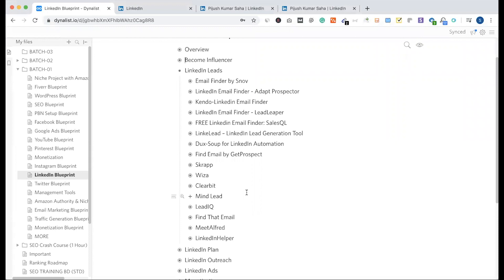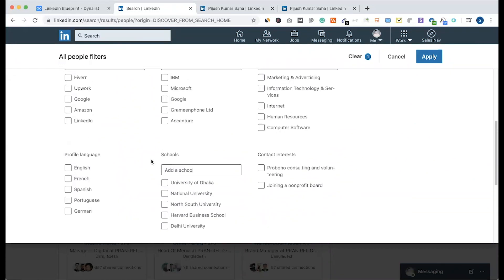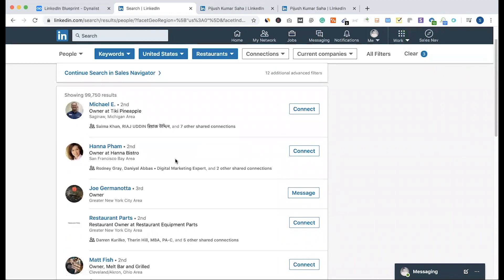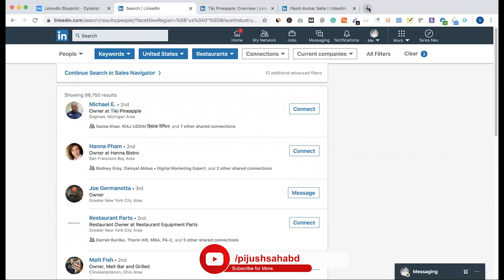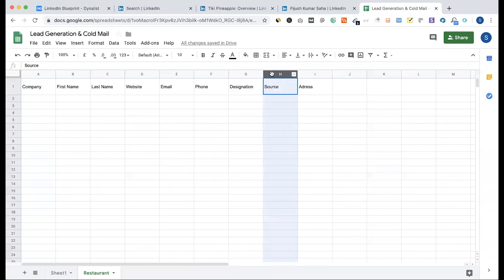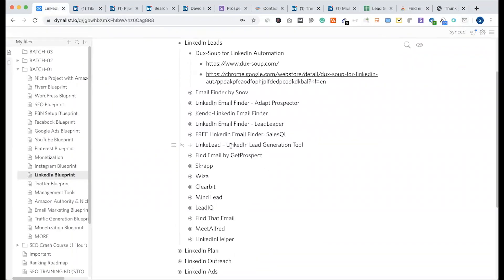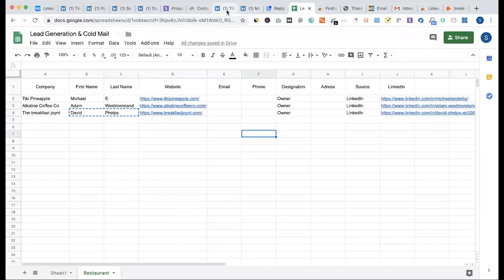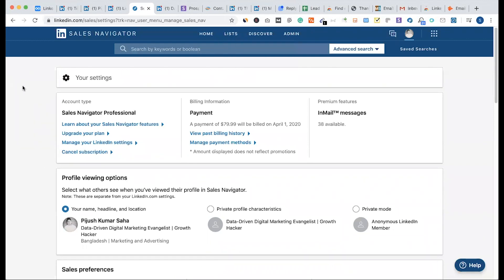2. লিংকডইন থেকে আনলিমিটেড ভেরিফাইড লিড/ইমেইল কিভাবে পাবেন | LinkedIn Lead Generation Tutorial